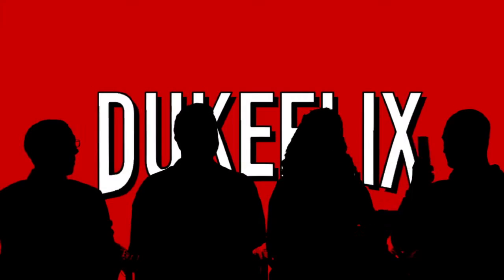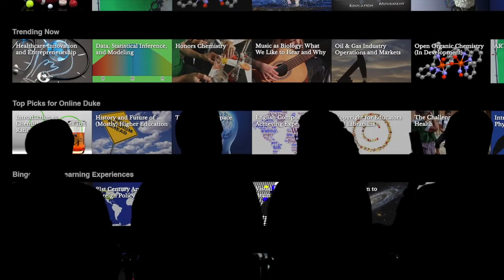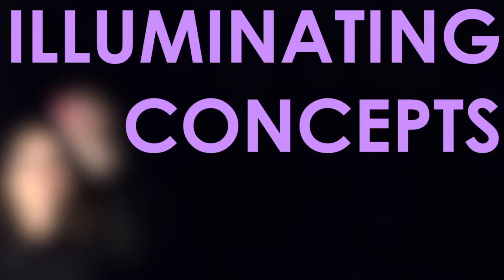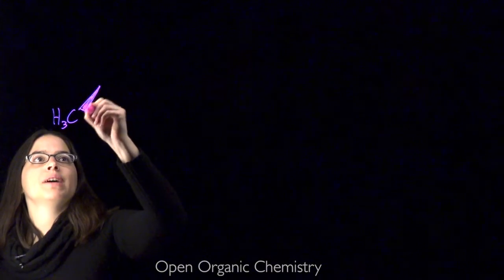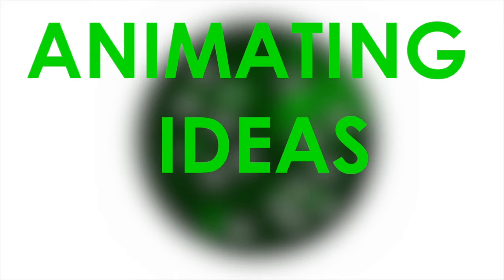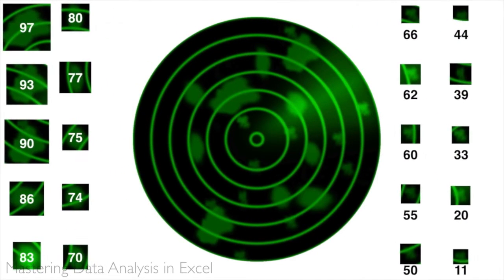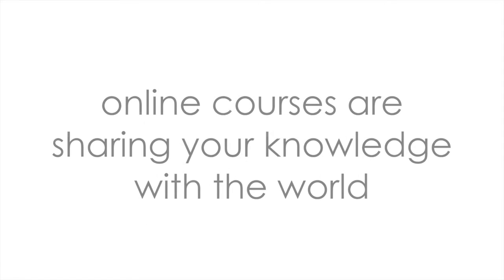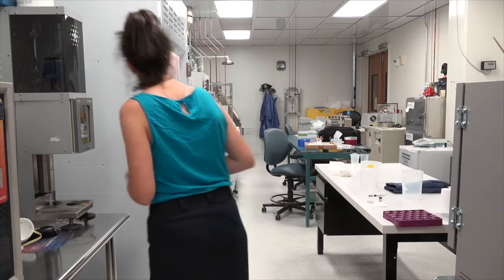The Innovative Ways Duke Faculty Are Teaching Online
A selection of the new and exciting ways Duke University faculty are teaching online on topics like computer science, business, art, health, and engineering.